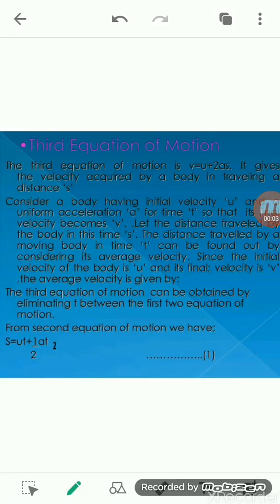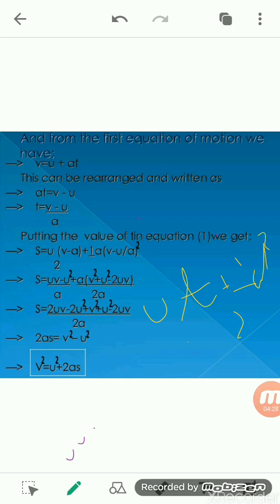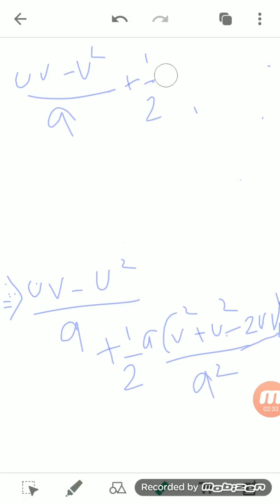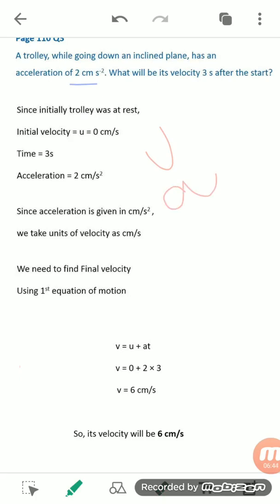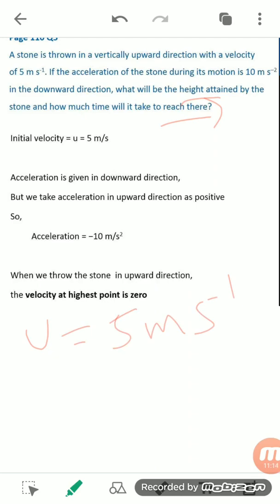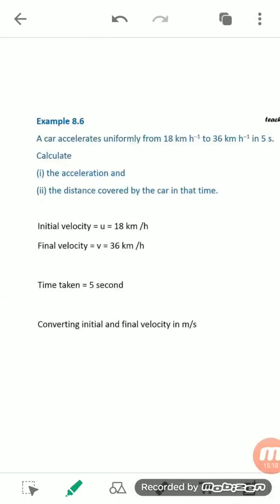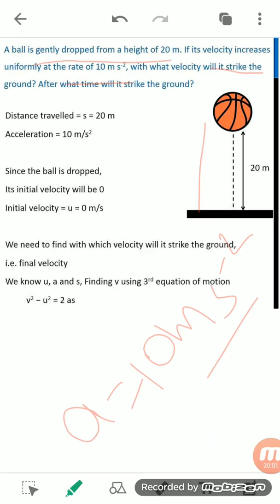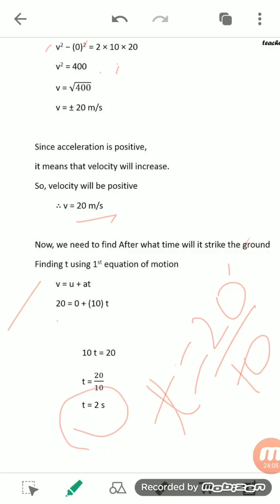ClassIX Science 25 04 2020 bu Mrs Mridulata Upadhyay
Class IX Science 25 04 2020 bu Mrs Mridulata Upadhyay